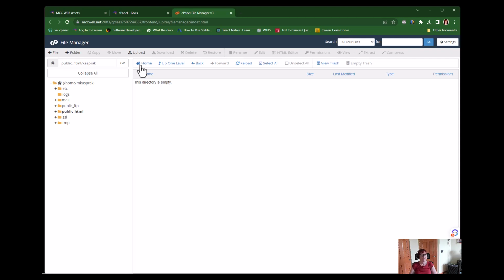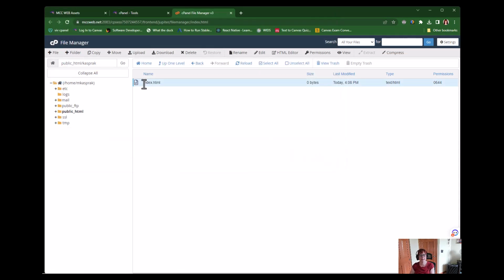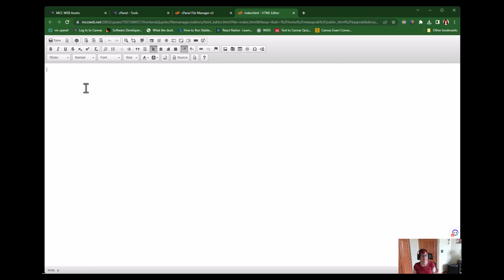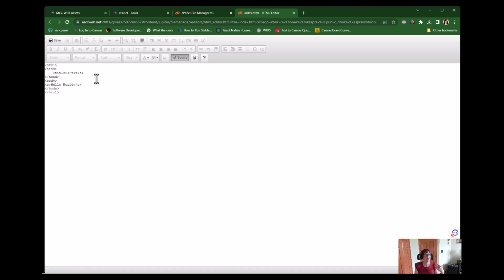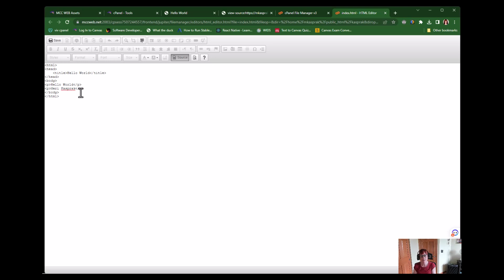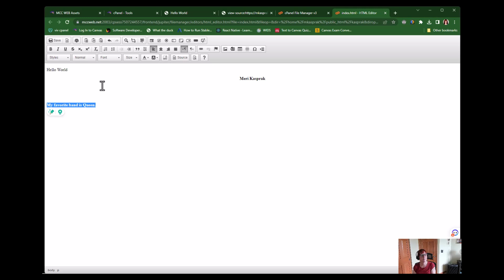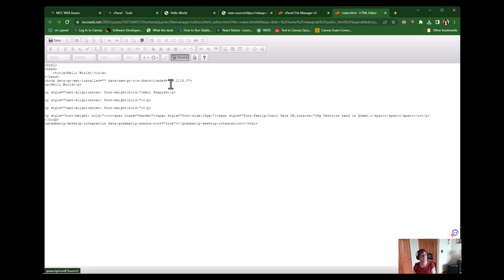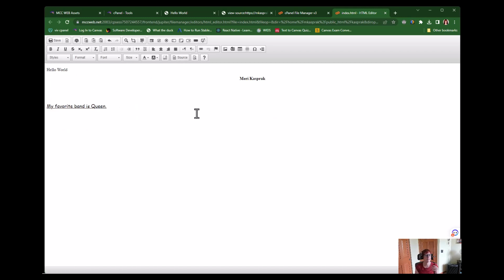SGML vs HTML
HTML Derives from SGML which is the language behind Word Processing Documents.